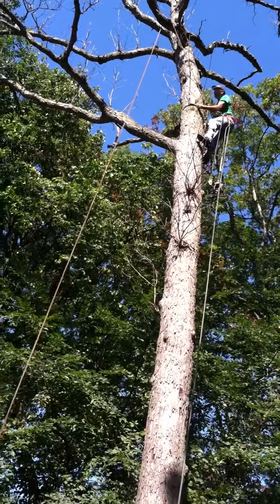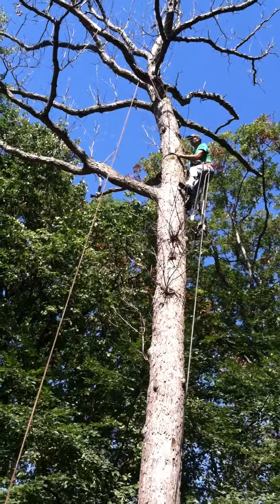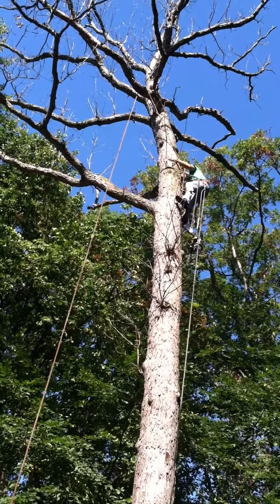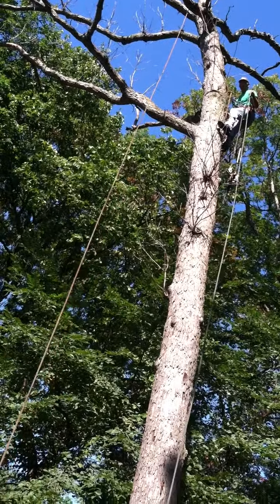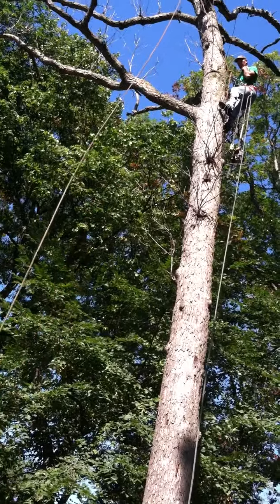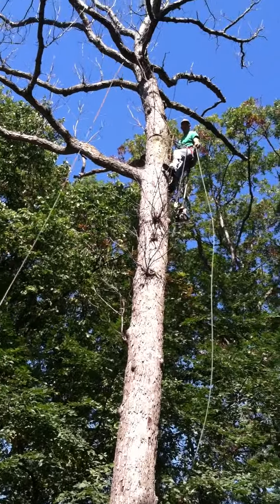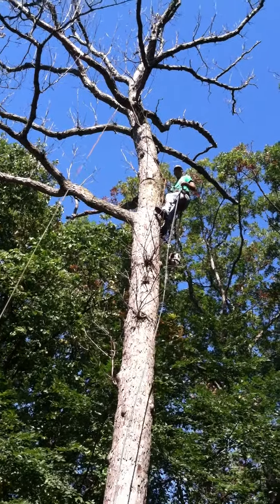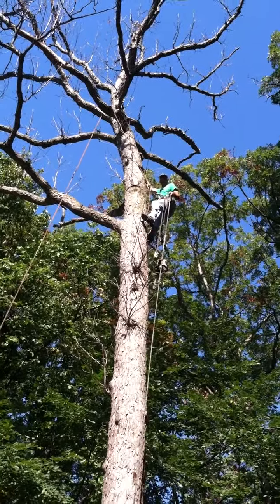Tree climber topping off a 70 foot dead oak tree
Know how to climb a tree, have the right people on the ground and always have a back up plan.
If you need a tree removed in the Chicago land area find me at actreeserv.com and I'll give you a free estimate.